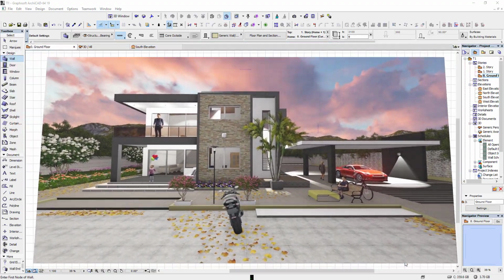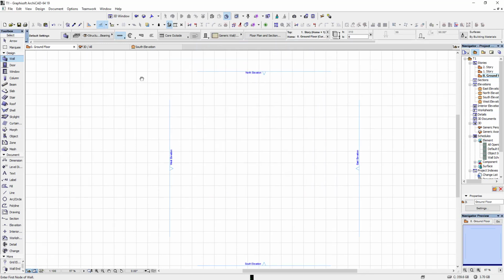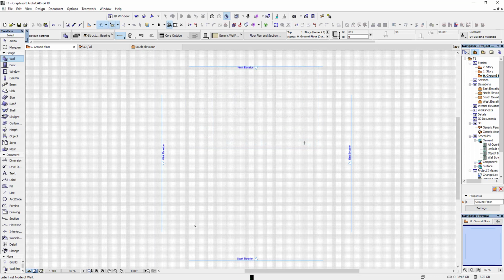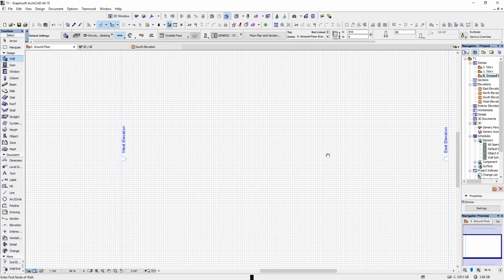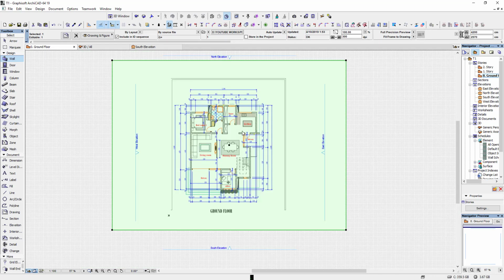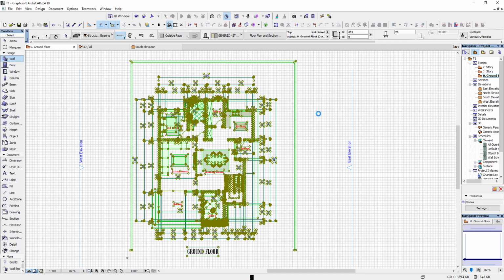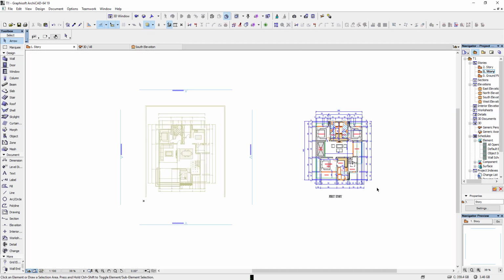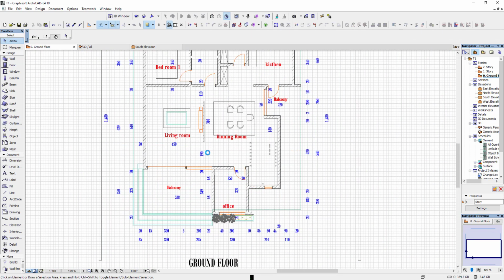ARCHICAD TUTORIAL - BEAUTIFUL STORED HOUSE DESIGN PART 1 ( Import pdf file in archhicad )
Archicad Tutorial of  how you can design a Modern Stored House design.

The Things i have highlighted in this video

 1: Units settings
 2 Wall settings
 3.Grid and background settings
 4.import PDF file and explode
  5. Wall Layment

 Video Category : Education

Music : Beautiful piano music vol.1 for studying and sleeping (no loop, see tracklist below). This relaxing music is composed by me, Peder B. Helland, and can be described as study music, sleep music and relaxation music. Listen on Spotify

Channel source: Soothing Relaxation
Category
Education